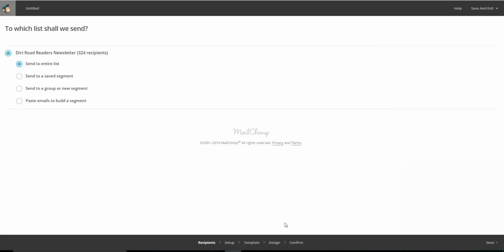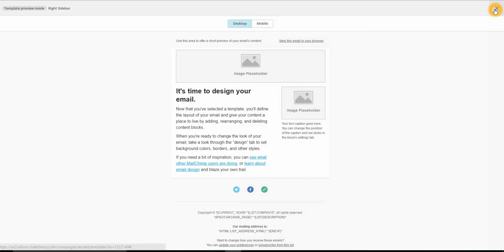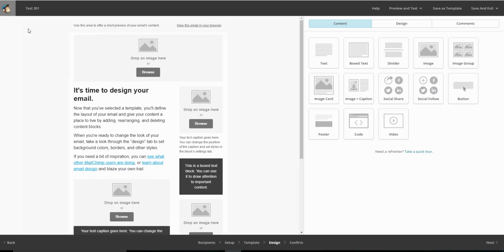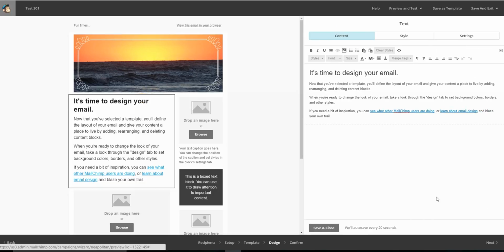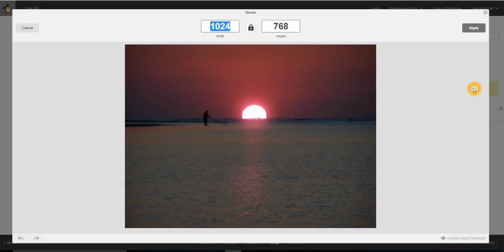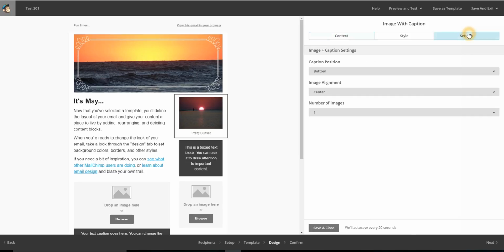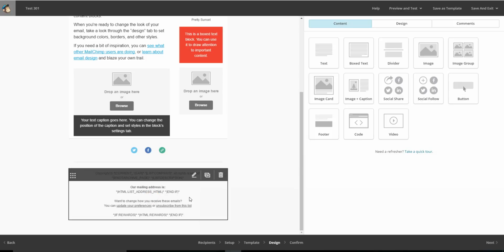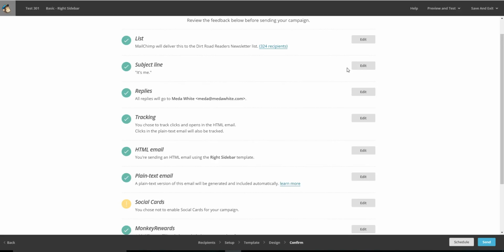MailChimp Tutorial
How to create a newsletter using MailChimp